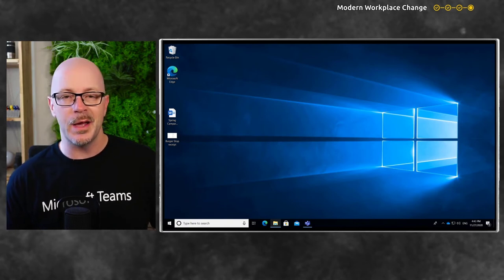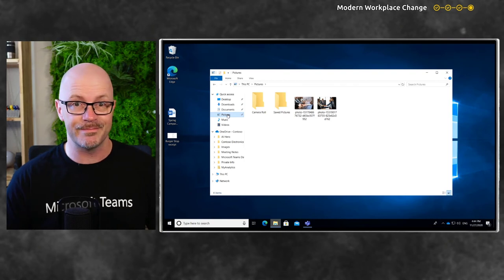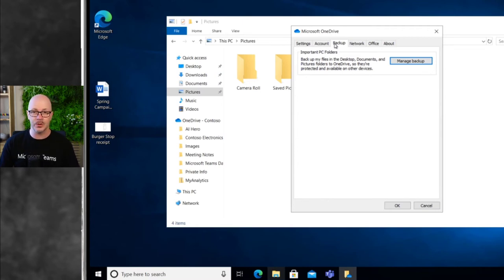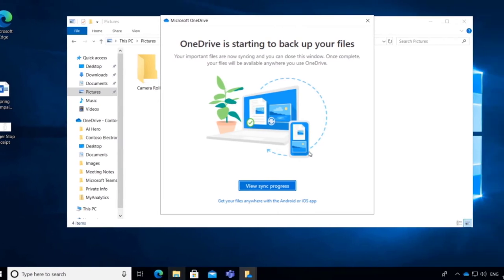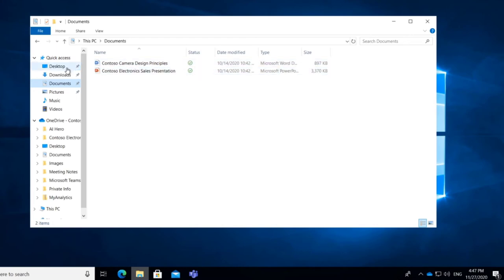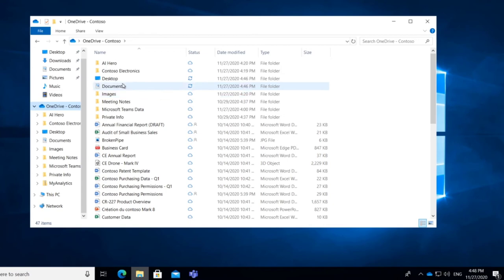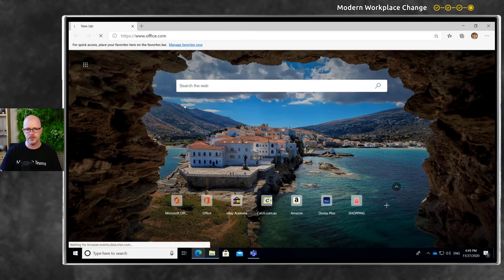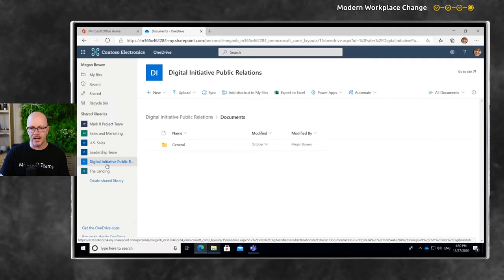Sync Desktop, Documents and Pictures folders to OneDrive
Help people to gain confidence in working with files in Microsoft 365 by beginning with OneDrive.
Synchronise files from their most commonly used local folders - Desktop, Documents and Pictures.

0:00 Intro
0:50 Setup to Sync Desktop, Documents and Pictures
3:10 The result - Chosen folders have synced
5:20 Access folders using web browser
6:26 Wrap-up

My following videos in the series will build on this skill, showing other features of files in OneDrive and how it can improve their personal productivity and collaboration.

to learn more about productivity scenarios, changes in Microsoft 365 and preparing yourself and your organisation for change.